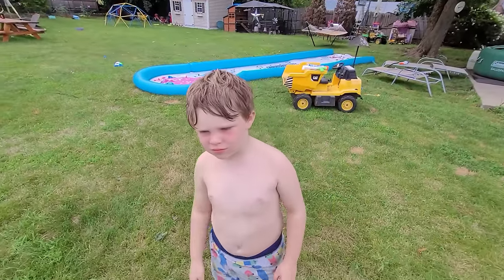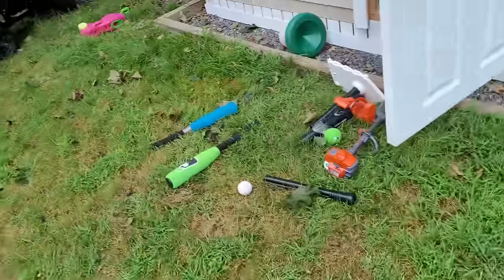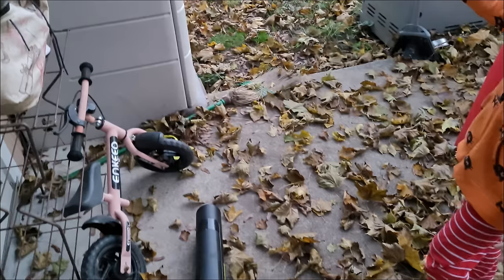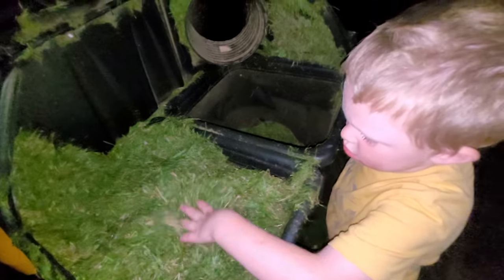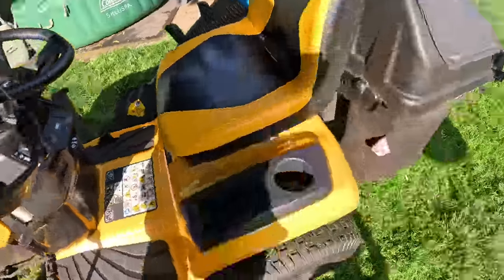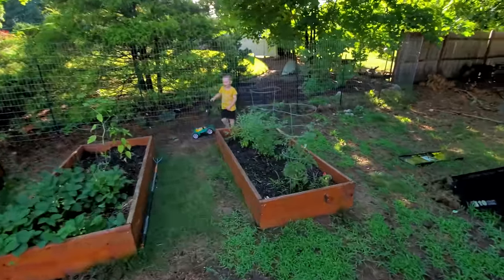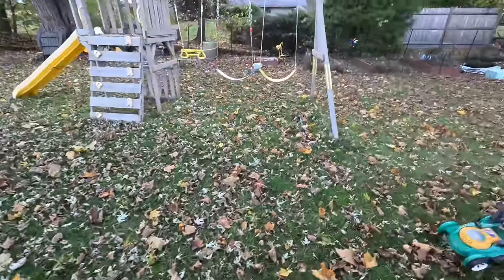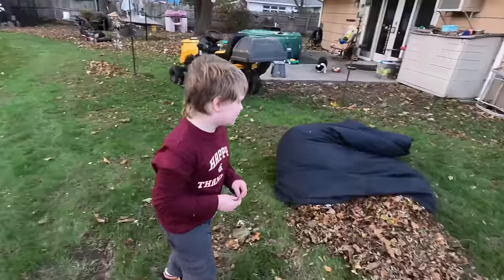Yard Work + lawn mower videos for toddlers | Compilation of riding mower, garden tools, and more!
This compilation video takes many of our favorite moments plus some new ones and puts them all together for you!

First we start with a newer video.  If you know anything about Harrison, you know he loves being on our Cub Cadel XT1 lawnmower! After, that's pretty much what our main channel is all about. But I did this little video to show off my new "toy" -- an Insta360 X3 camera that takes amazing 360 degree video and allows you to manipulate and show any angle you want.  Now this isn't a true 360 degree video (maybe I will do that, too) but I think it still shows off the cool ability of the camera while doing something we have fun with -- mowing the lawn!

Next, It's time to do some garden and yard clean-up, starting with our new hedge trimmer! Little gardener Harrison helps find the Ryobi  hedge trimmer attachment at Home Depot, which we use to trimmer some big bushes around the house. Harrison and his brother both help clean things up! After that, we use string trimmer (weed whacker) and leaf blower to finish cleaning the yard up!

Then three-year-old Harrison takes our Cub Cadet riding mower on a joyride down our street! Since he's only 3 years-old, Harrison can't reach the pedals, he has no trouble turning the wheel and controlling the throttle!  Watch as he goes off on a joyride, turning a drive on our front lawn into a journey down the street. Dad makes sure he doesn't do anything too crazy, but there are some wild twist and turns on the riding lawnmower!  ).

After that, It's time to clean up some leaves and we have a nice (newish) Ryobi Leaf Blower to do the trick. But first the battery dies on the leafblower then our lawnmower battery is dead, too!  Guess our cleanup will have to finish another day!

Then it's time for something new:  We've done a lot of things but never mowed at night using our Cub Cadet riding mower. Despite plenty of mosquitoes, we tried it out and had a lot of fun, especially Harrison, who wanted to go faster and faster (in the dark!). Watch as we are able to mow some of the lawn with just a couple of stops for Harrison to check out things along the way.

After that, it's brother time!  Lawn care is always easier when these two boys (13-years-old and 3-years-old!) work together! Harrison and his brother use the Cub Cadet riding mower to clean up the lawn, then get rewarded with a little outdoor water fun on the Slip and Slide! Harrison loves to mow the lawn with his brother and today was no different as they did a good job cleaning up the back, before brother moved to the front yard. There, Harrison helped gas up the mower with fuel, then we also filled plenty of bags with grass clippings.  Finally, with the lawn nicely mown, we were able to put out the Slip and Slide and have some fun outside with the water!

Then: How did this happen?! Our yard is like a jungle! Time to get to work! It's spring and our lawn is growing like crazy! Add to that the grass is a bit wet and we find it clumping and getting stuck in our mower. But Harrison loves riding his Dad's Cub Cadet XT1 mower and we go on a crazy fun ride through the backyard as we get the lawn done. When we're finished with the lawn, it's time to take a trip to the leaf dump, where we can put our bags with grass clippings out for the bulldozer to add to the huge pile!

After that, Time to work outside with the lawn mower, weed eater/string trimmer/weed whacker and Harrison's toy tools. And then he does the weed eater all by himself! Little gardener Harrison helps mow the lawn and whack some weeds!  He also checks out our gardens to see how the tomatoes, strawberries, raspberries and Marionberries are doing (and he tries one as well!). Also, since it just rained, he finds his way into the mud and gives his Little Tikes Gas 'n Go Mower a little bath! Kids love lawnmowers - no mater if they are real or just really fun toys!

Finally, We're ready to clean up leaves and will use our Cub Cadet riding mower. But instead of its normal double bagger, we have something new! We've got all the leaves together and have a new BIG BAG to attach to our lawnmower. But first, it's time for gas. After that, we are able to attach the bag to the back of the mower and -- SURPRISE! It works! So many leaves! But how many bags can we fill at one time?